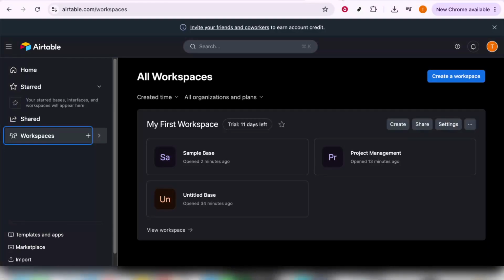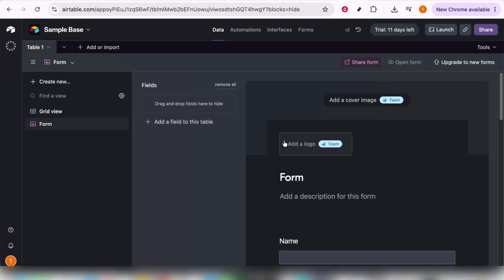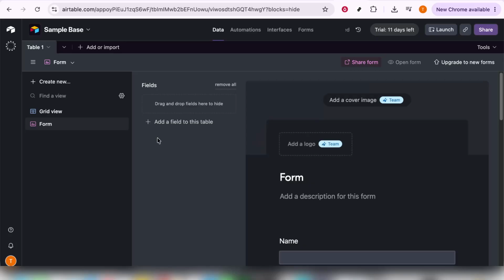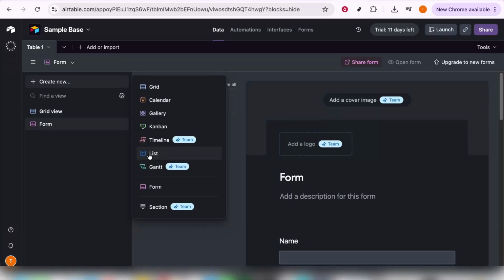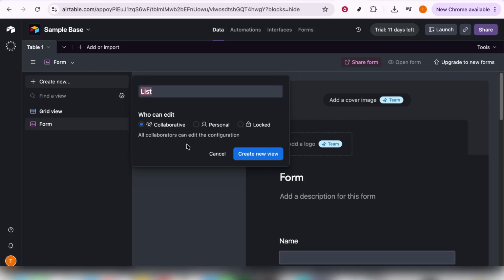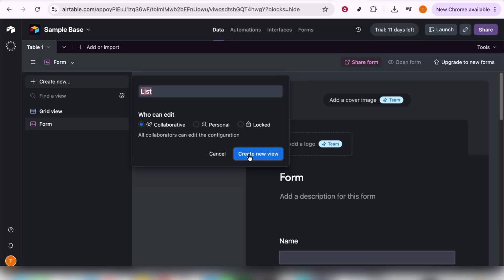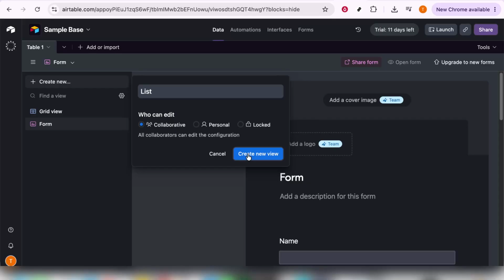How to Create a Collaborative View in Airtable Base | Full Guide 2026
In today’s video, I show you how to create a collaborative view in an Airtable Base so your team can work together and manage shared data more efficiently.